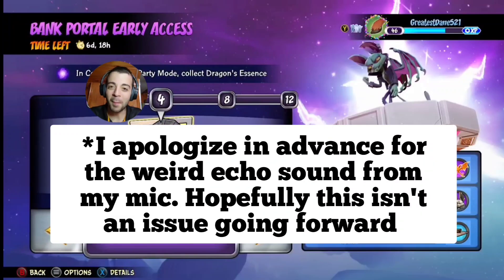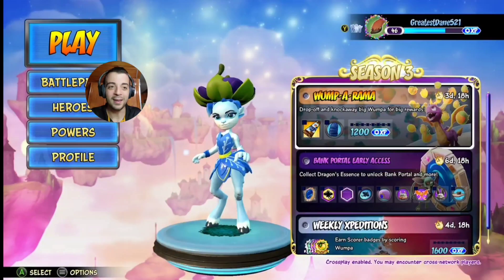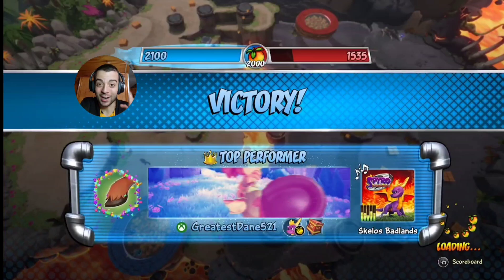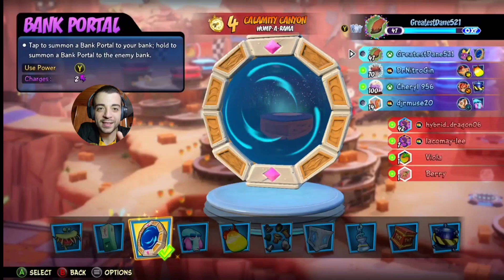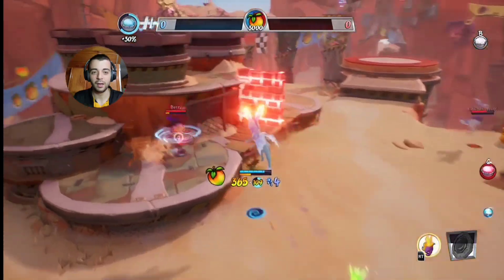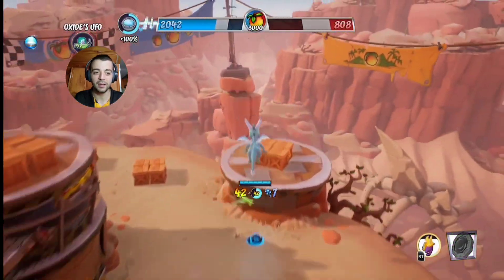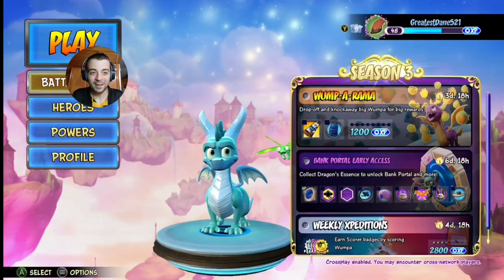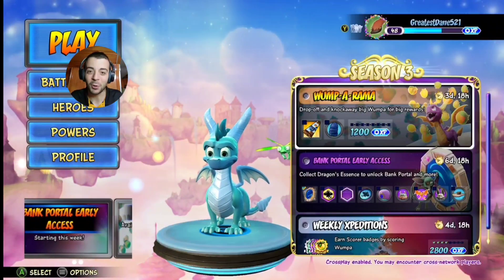Crash Team Rumble - Trying the new Bank Portal Powerup in Wump-A-Rama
On today's episode of Crash Team Rumble, I unlock the newest powerup in season 3 (Bank Portal) & I try it out in Wump-A-Rama.

The Bank Portal is a power-up that lets you instantly teleport to either your teams bank or the enemies bank depending on how long you hold the power-up button